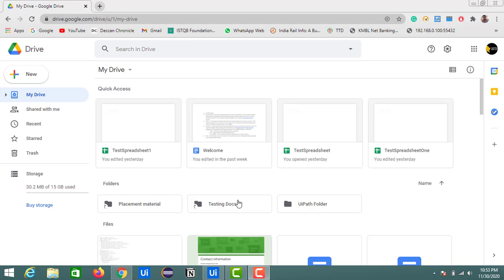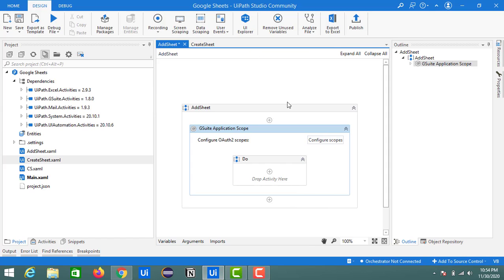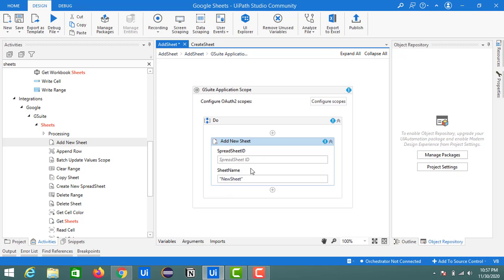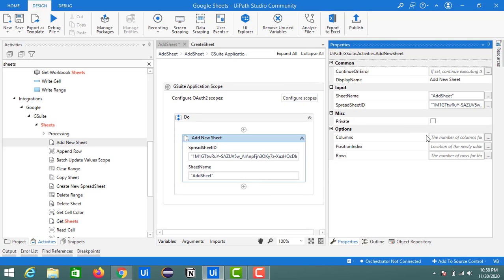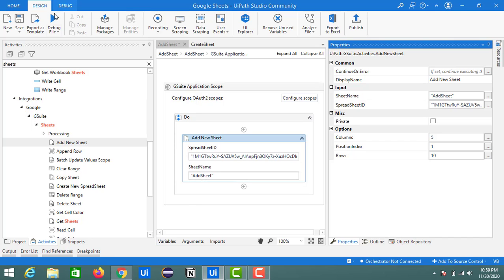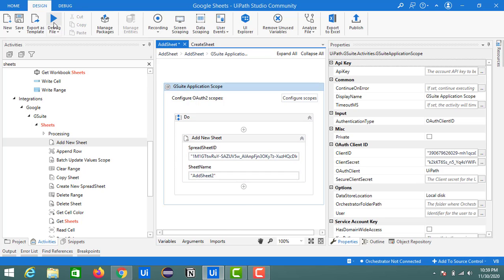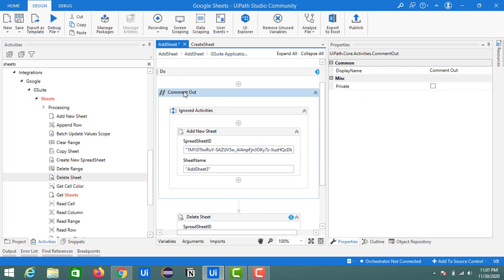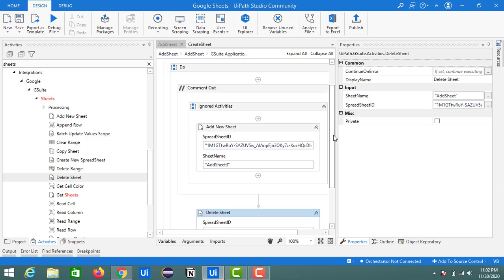Add New Sheet & Delete Sheet activities in UiPath||RPA||Gsuite Automation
Hi Learners 👋,

In this session, we are discussing Add New Sheet and Delete Sheet activities of a Google Sread Sheet using UiPath Studio.

Happy Learning :)

Leo 🦁